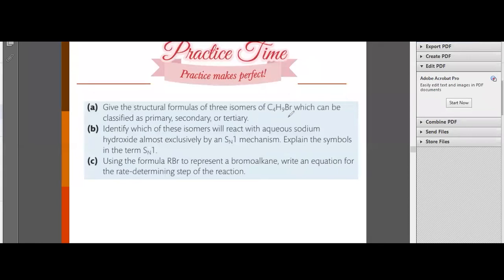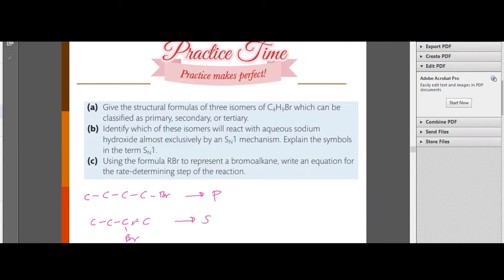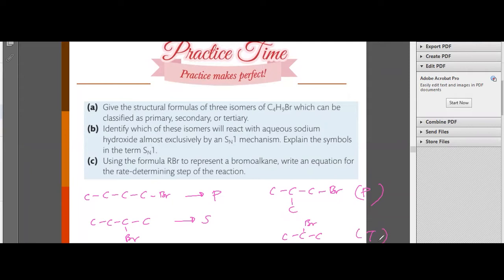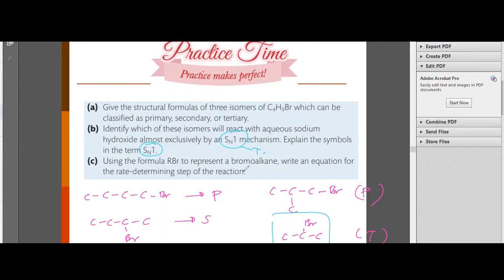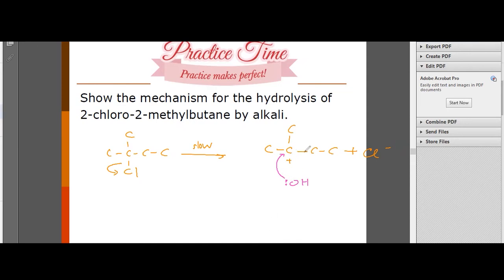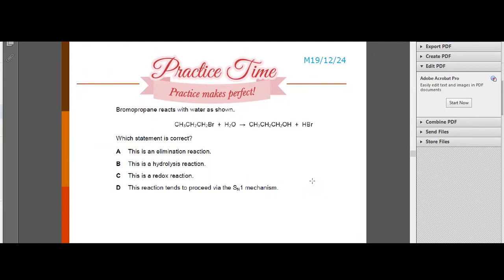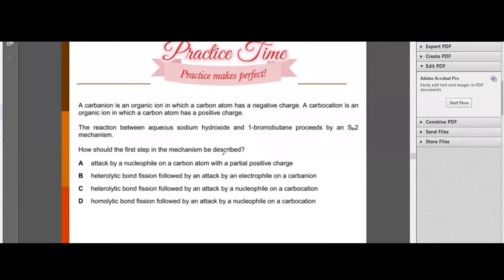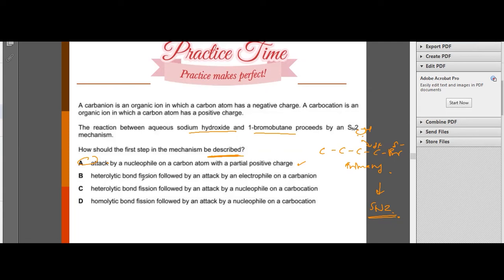Halogenoalkanes: practice SN1 and SN2